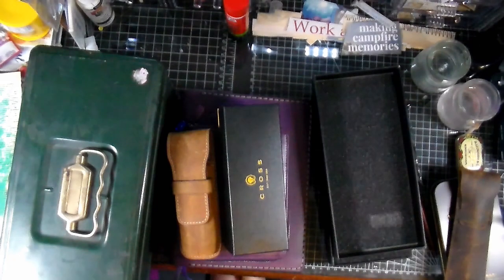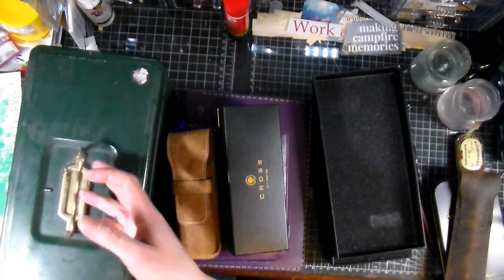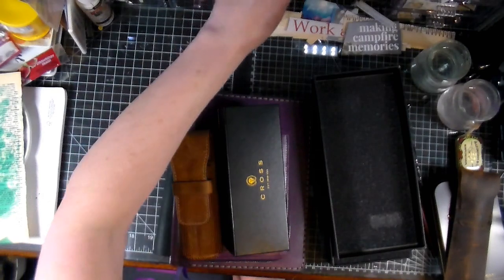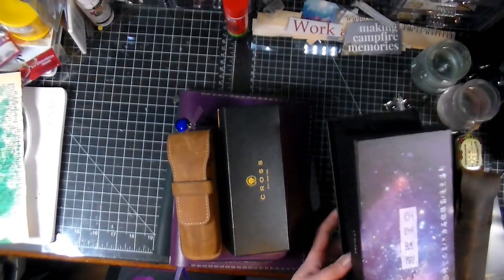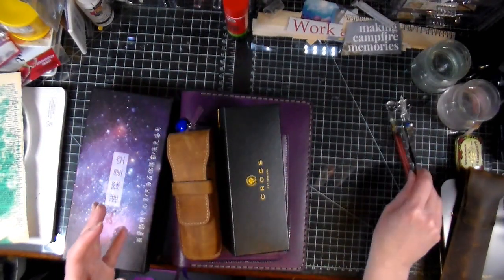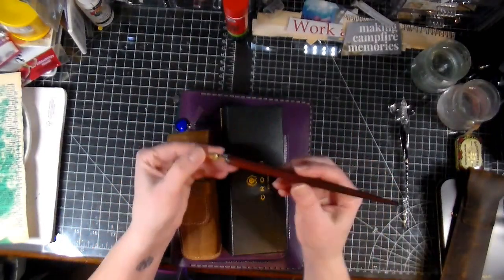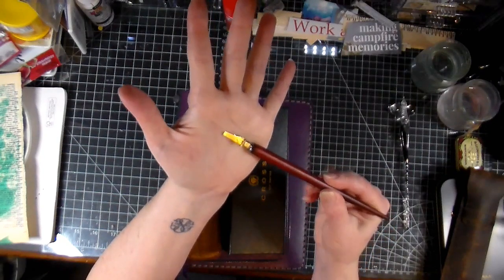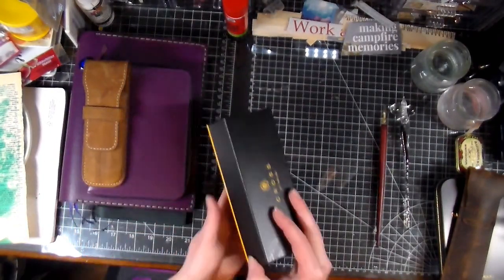Let's document my fountain pen inks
I have found my love of fountain pens again!!!  And I watched a lot of wonderful channels to bring this back.  Here they are:

Snail mail:
CP 43530 Roxboro DDO
Dollard-des-ormeaux, QC
H8Y 3P4
Canada

summer smile
Soho
Hopeful Freedom
Downpour
Crawdad
Dog and Pony show
Kontinuum
Rural stride
Sleepy Jack